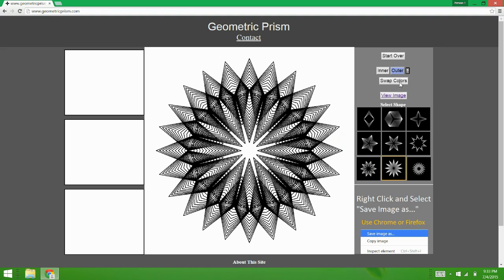Draw Geometric Shapes on My Website!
/geometricprism